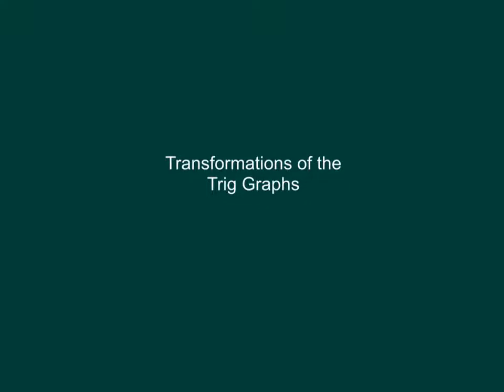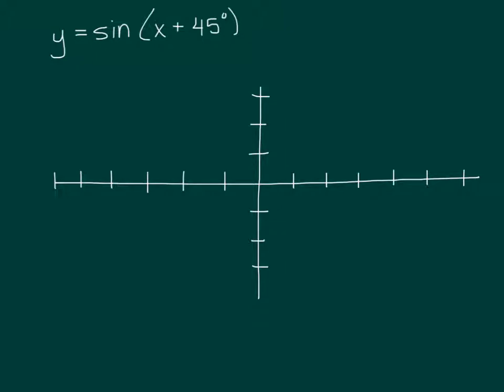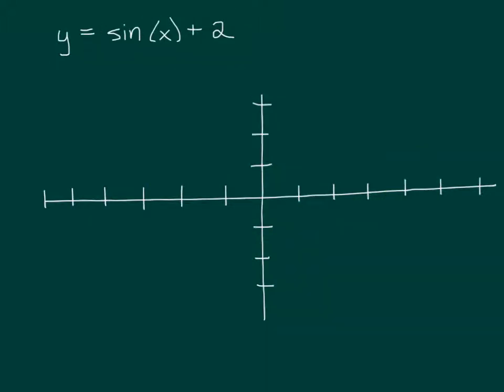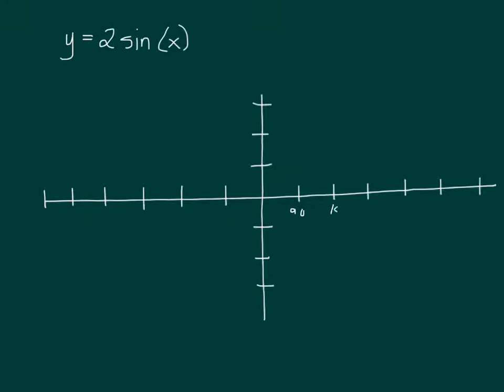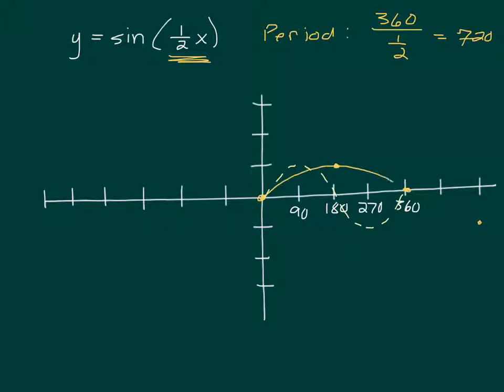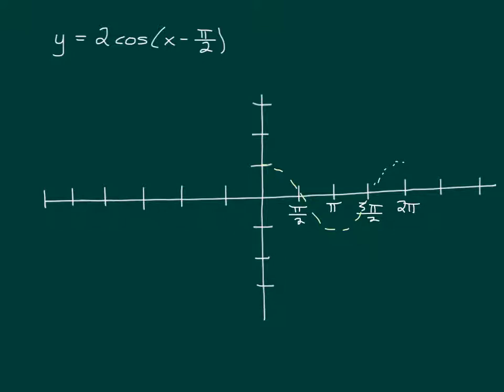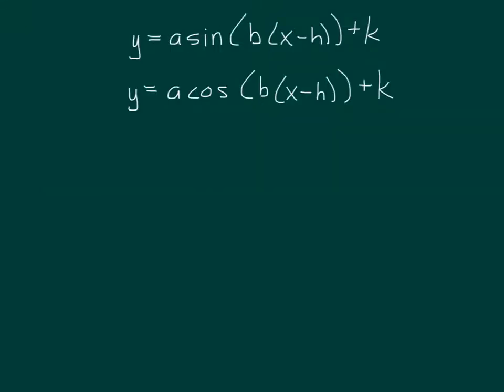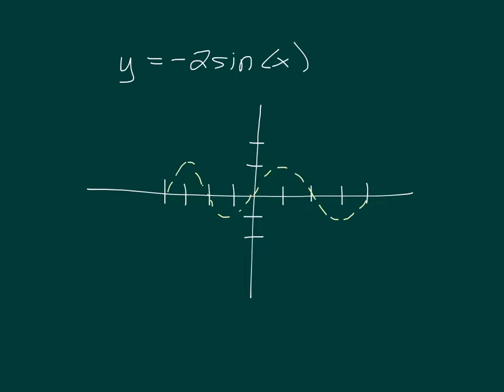4-13 Transformationsof the Trig Graphs